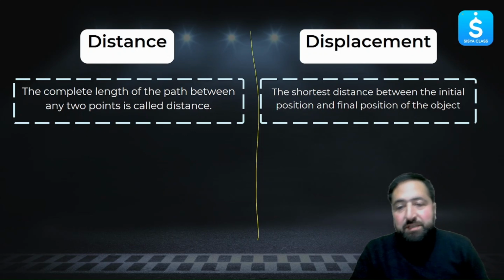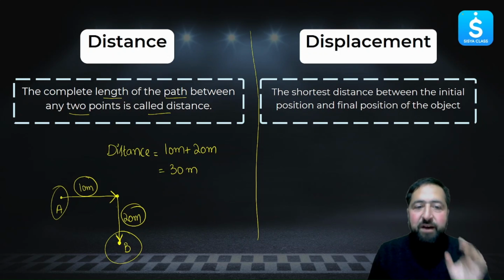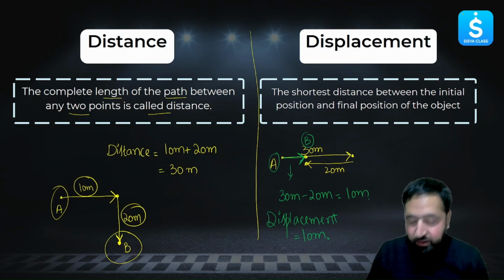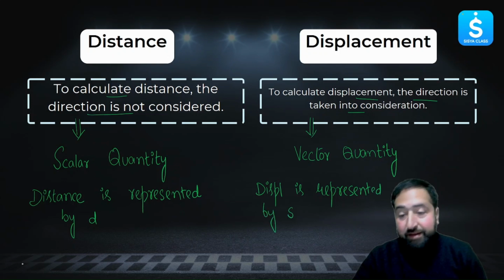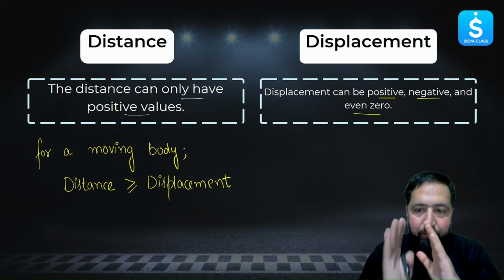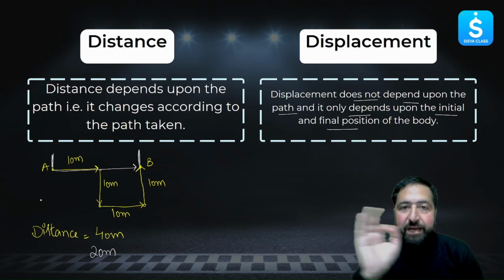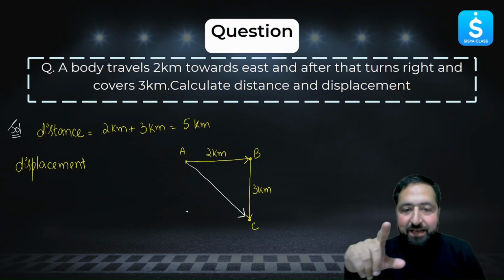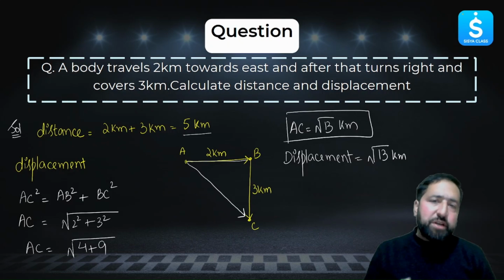Distance vs. Displacement: The BIG Difference Explained!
Do you know the real difference between distance and displacement? 🤔 Many get confused, but in this video, we break it down in a simple and fun way with examples! 📏🏃‍♂️ Watch till the end to master this important physics concept! 🚀

💡 Topics Covered:
✔️ Real-Life Applications